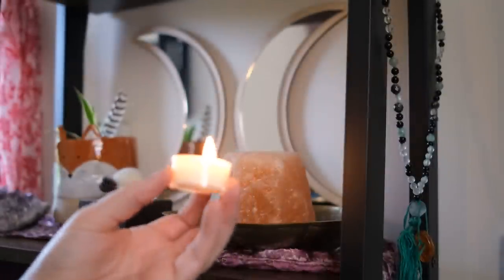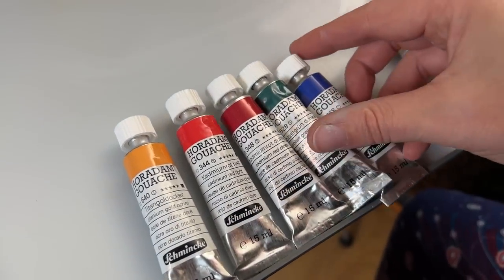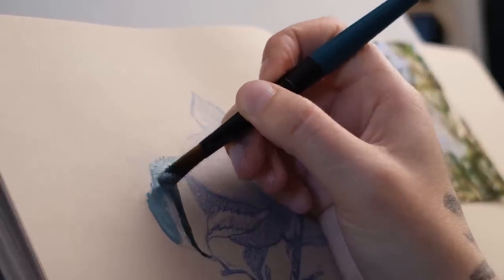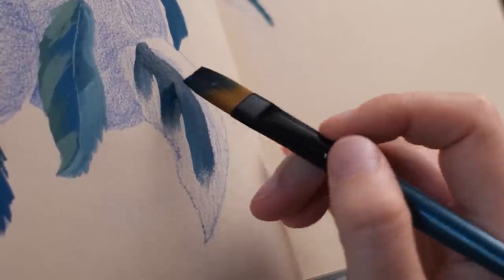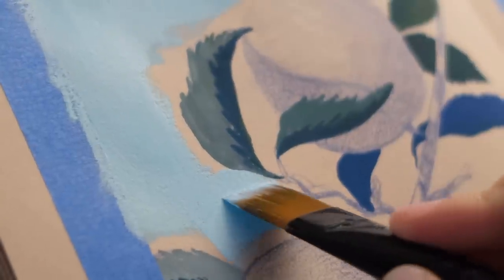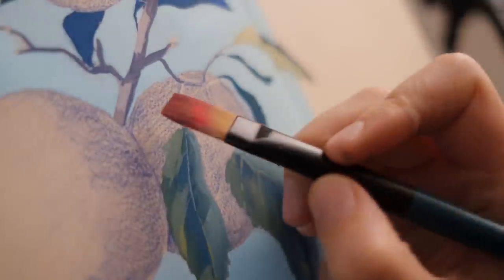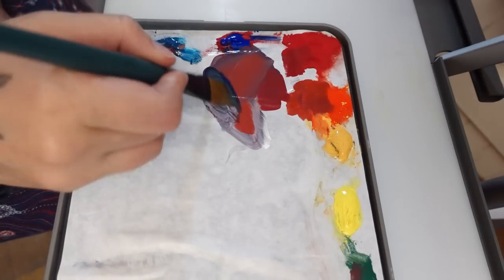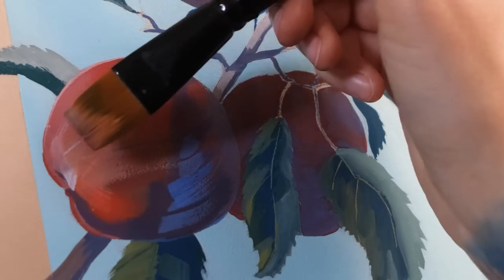gouache apples ✶ relaxing studio session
Something quiet and relaxing for this week's video, because I'm slowly recovering from c o v i d and my brain can't handle much more 😂 Anyways,  as I ease back into painting I decided to paint something I was thinking about for a few weeks. Apples always remind me of autumn, and what better way to celebrate my favorite season than to do a gouache study! I tried some new things, new paint, and learned a lot. I hope you enjoy this relaxing studio session. FYI - apples (or fruit in general) are a great learning subject.